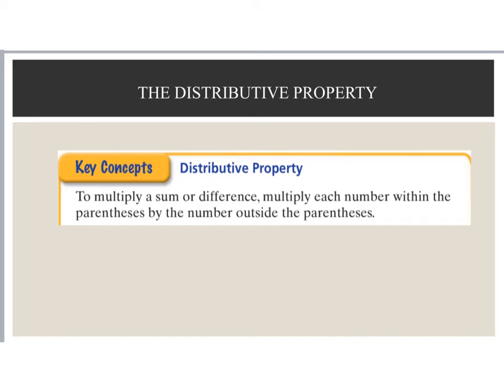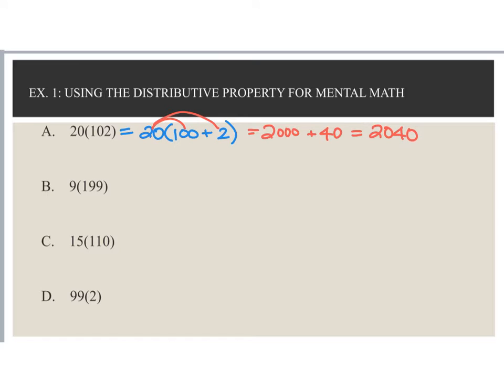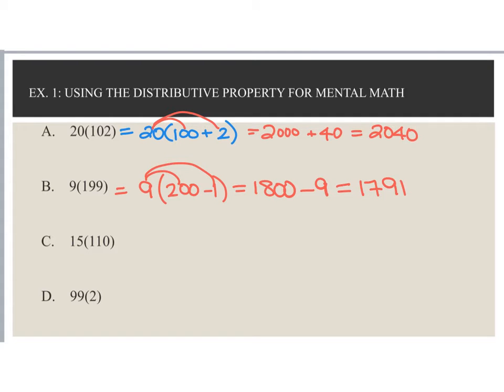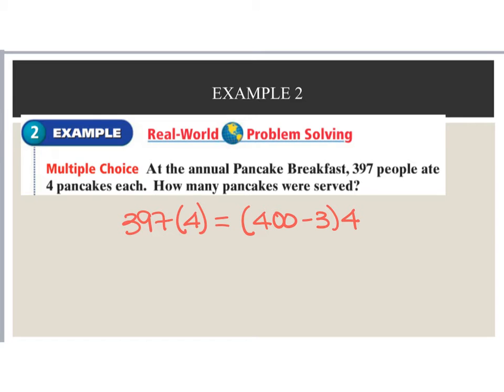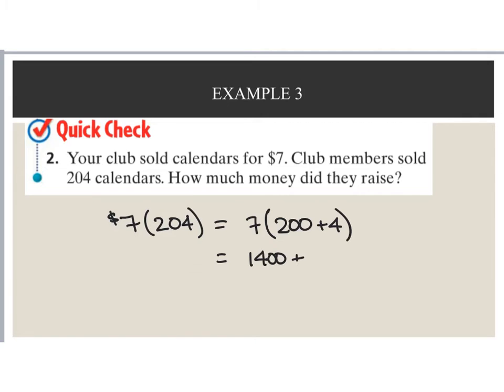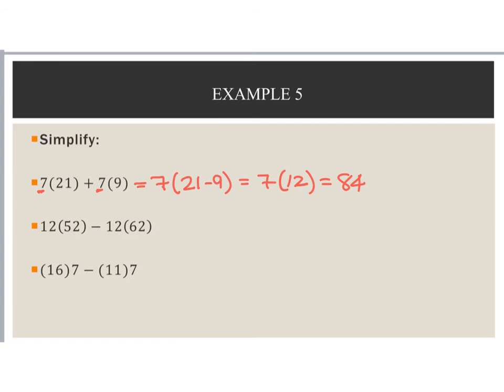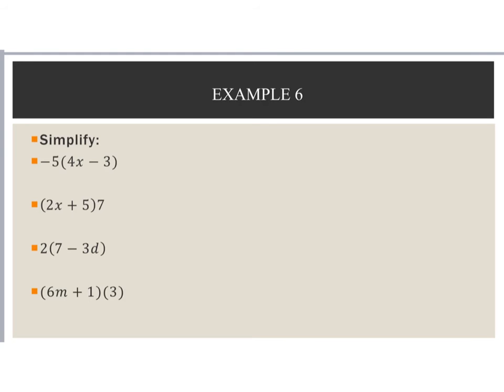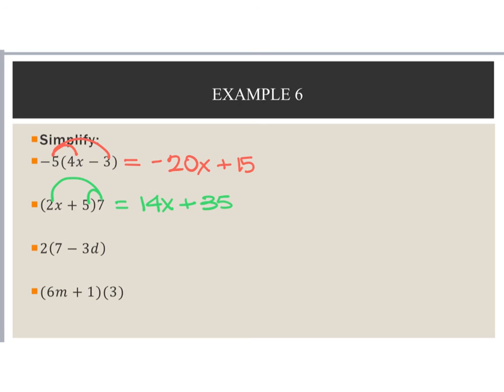Math 7 Lesson 2.2